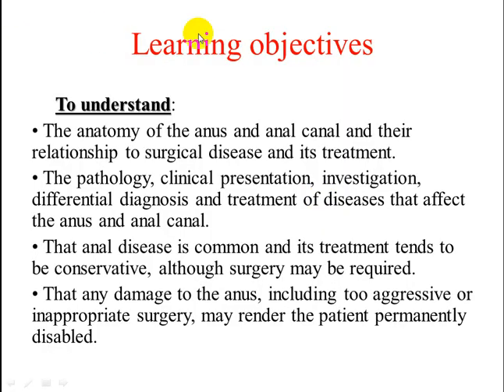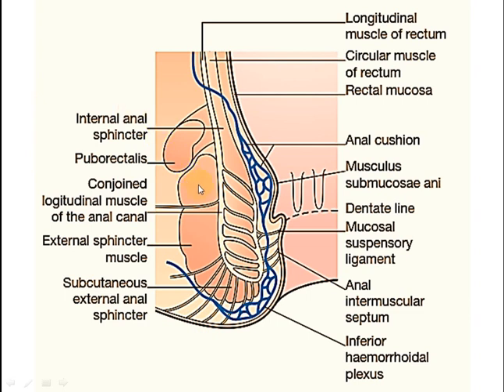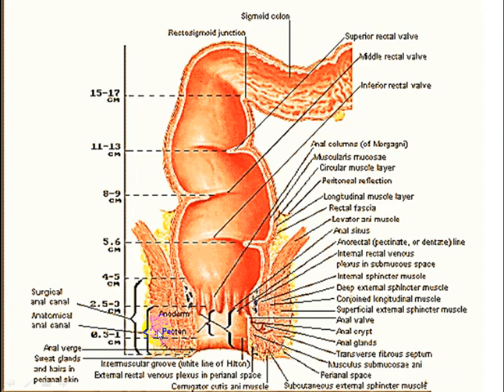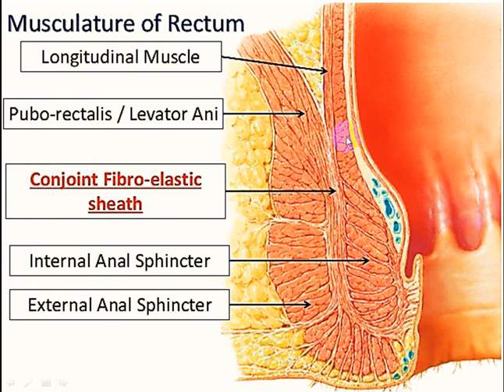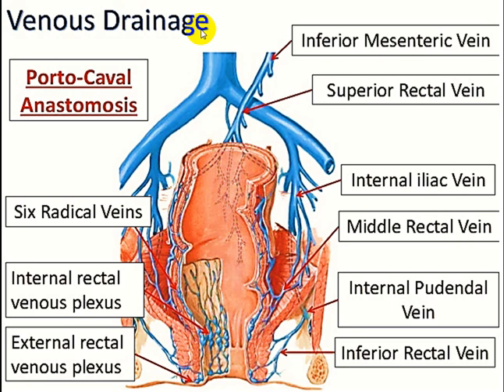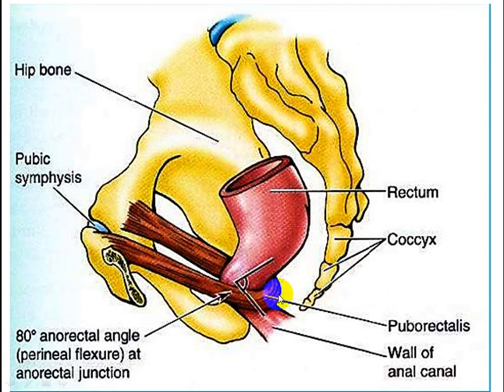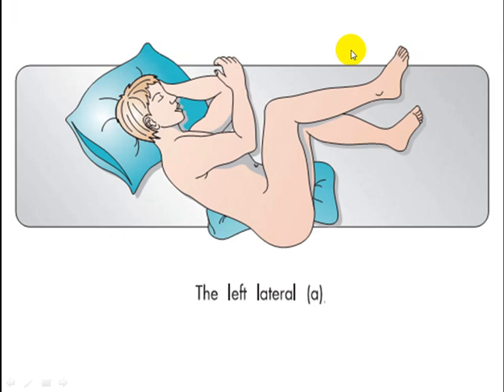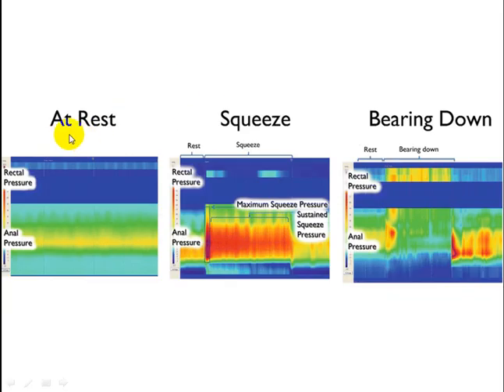Anus and Anal Canal P1 د.أحمد أسامة حسن